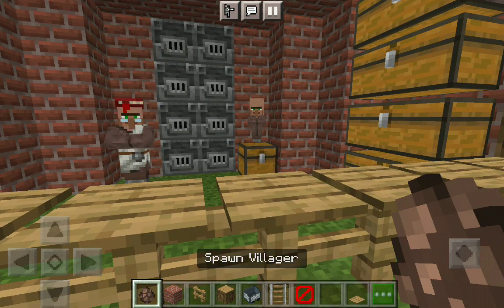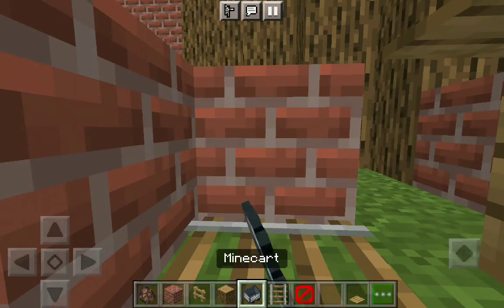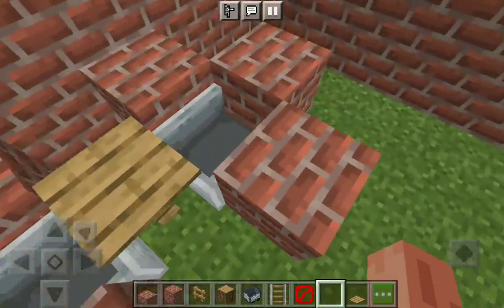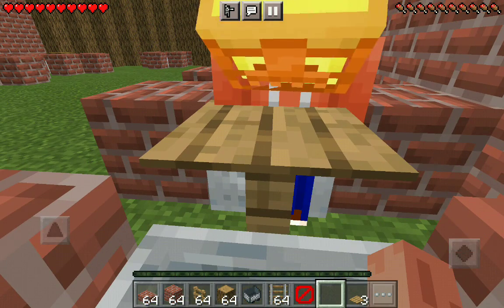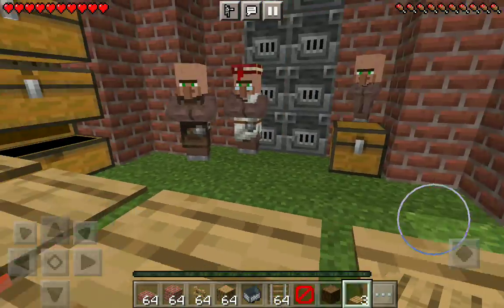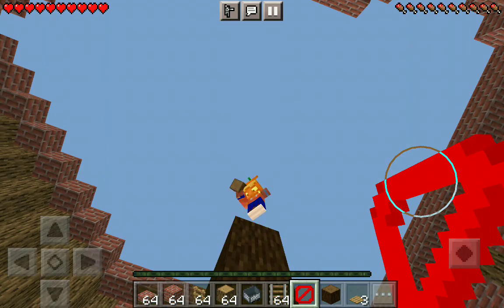build challenge part 2 end